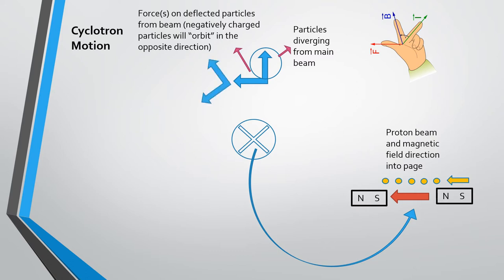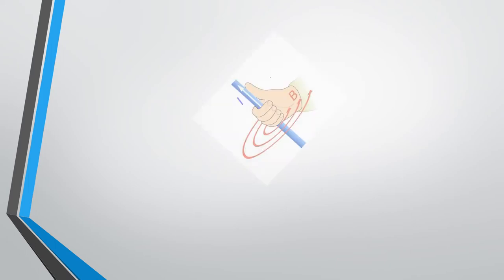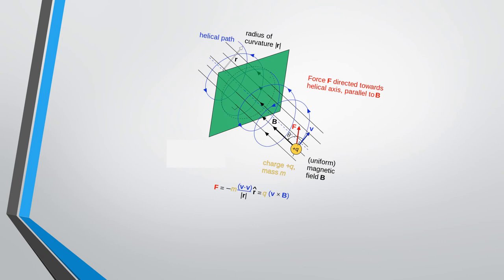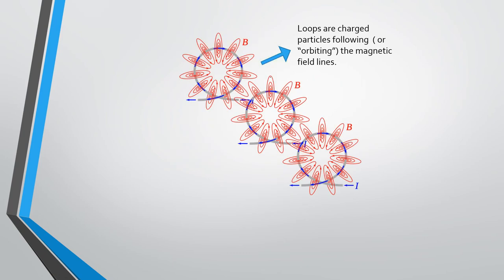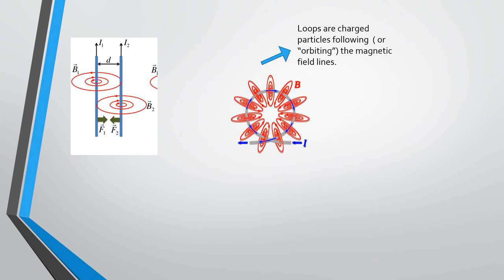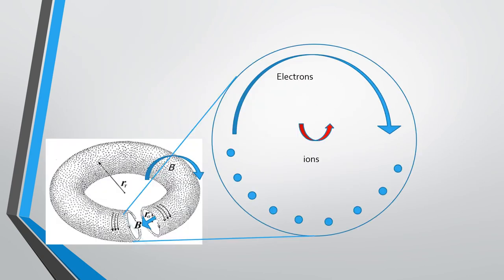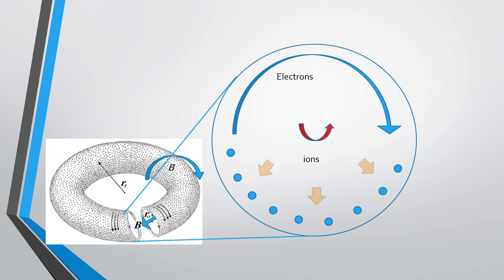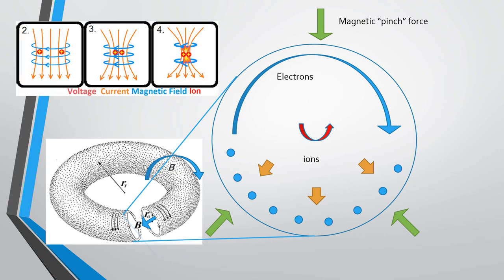How a Plasmoid Forms through Cyclotron Resonance